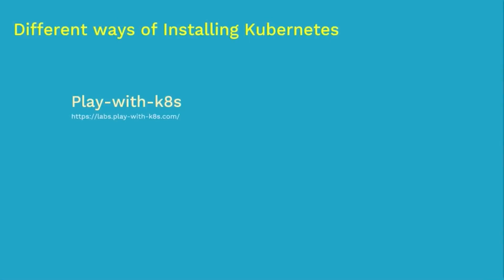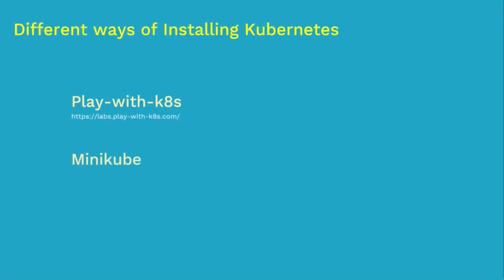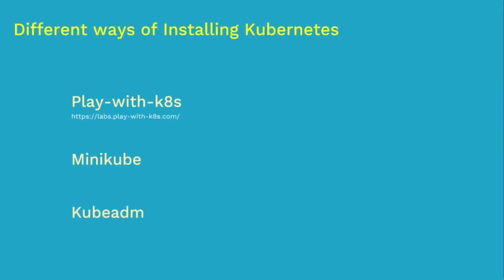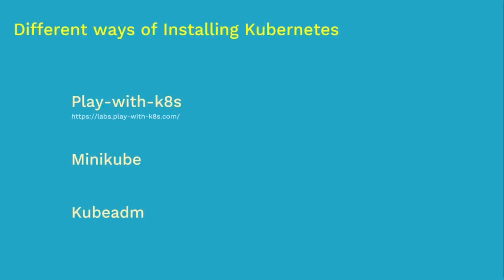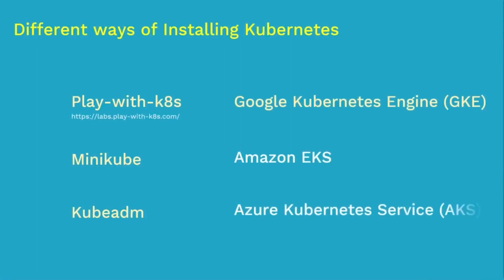Session-3 : Different Ways of Installing Kubernetes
In this video you will learn about different ways of installing Kubernetes.